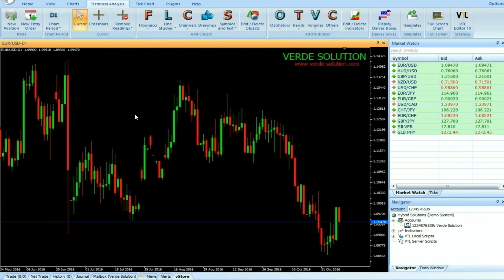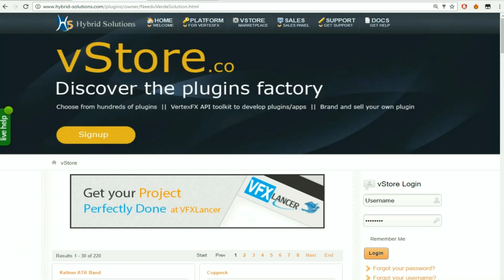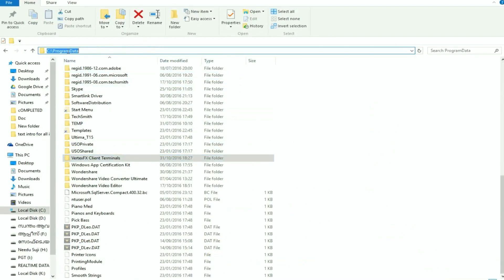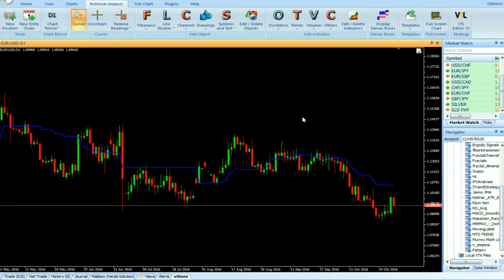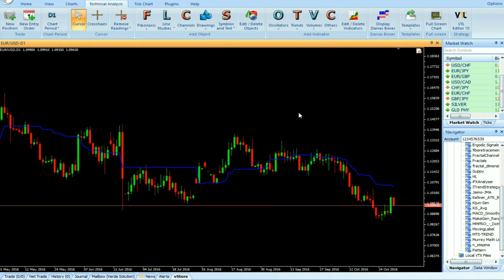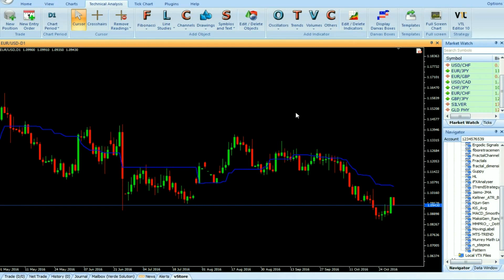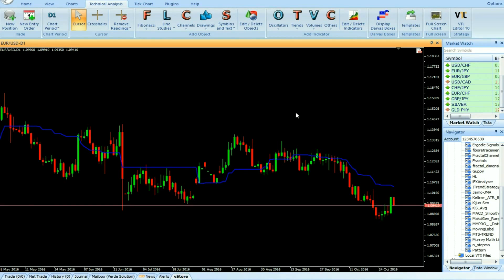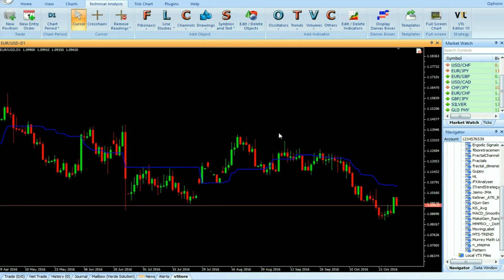KIJUN SEN - VERTEX FX INDICATOR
KIJUN Sen indicator is a simplistic yet powerful VertexFX client-side indicator script that provides a good estimation of the trend.

It is derived from the Japanese candlestick concepts and theory. It is primarily used to measure medium-term momentum.